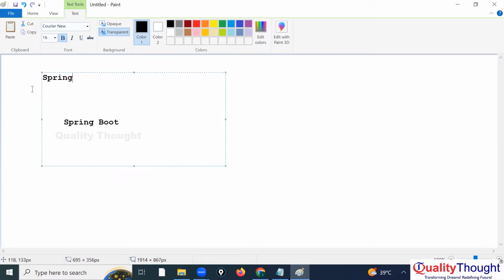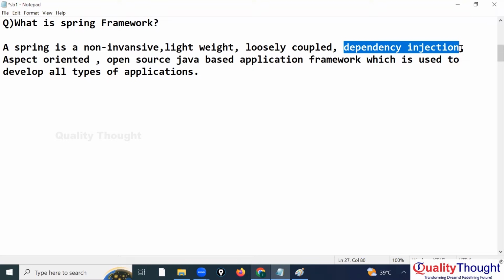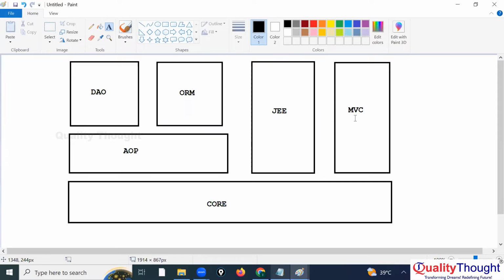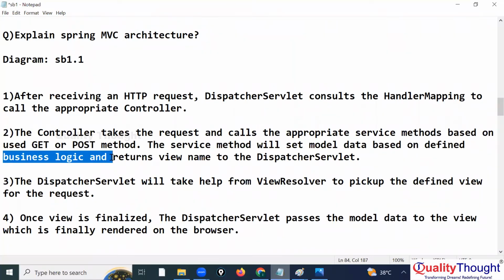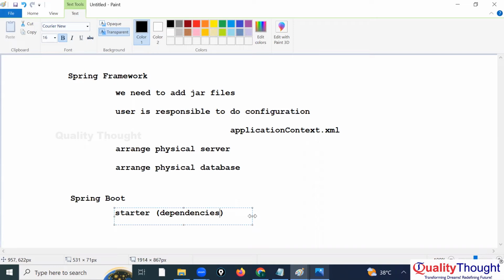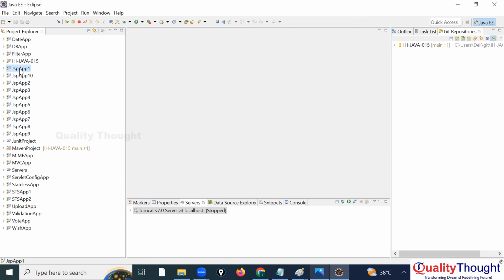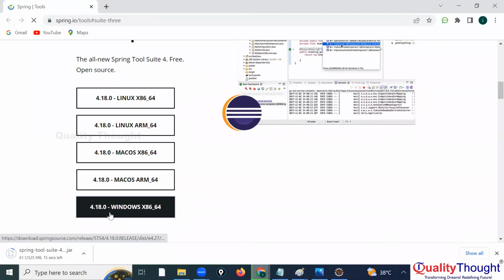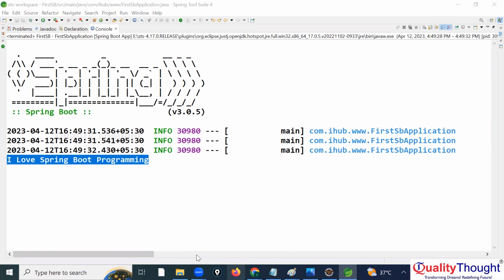What is Spring Framework - Learn Spring Boot Tutorial for Beginners | Session - 01